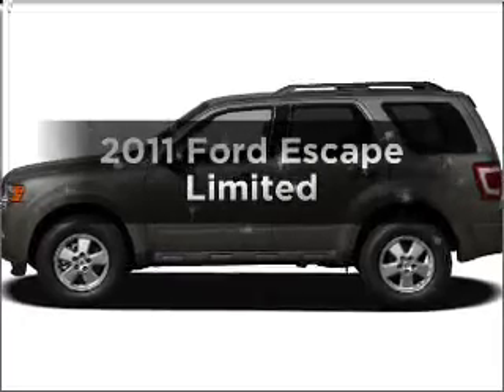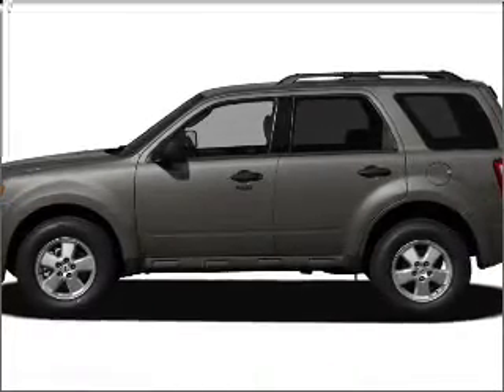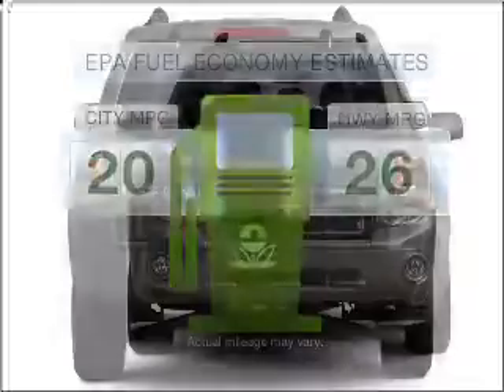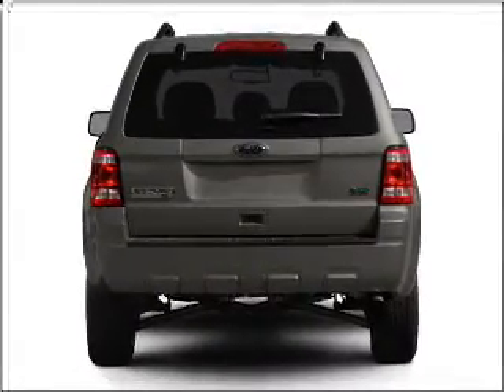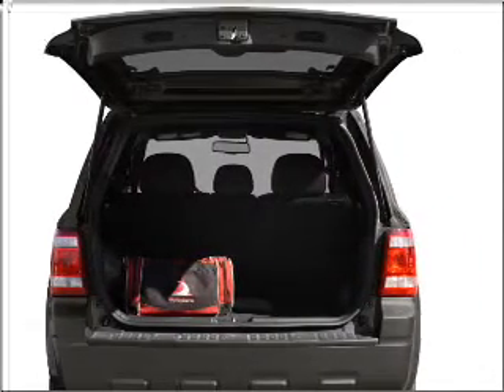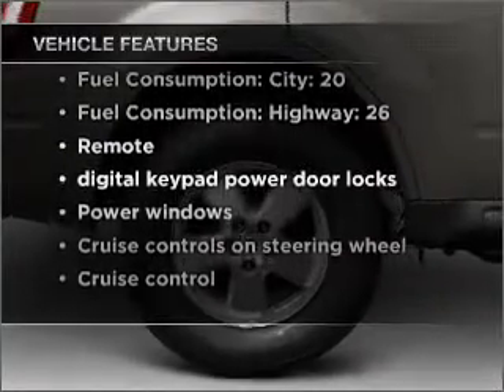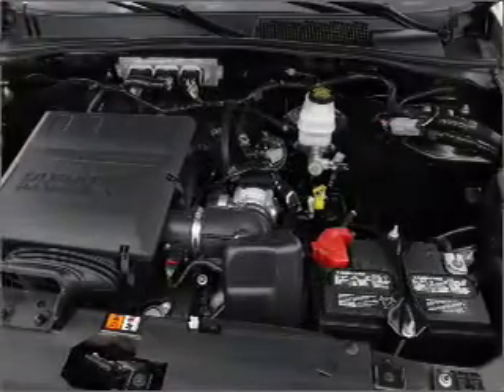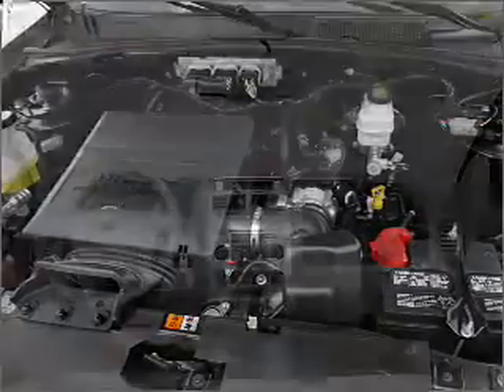2011 Ford Escape - Honesdale PA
Year: 2011
Make: Ford
Model: Escape
Trim: Limited
Engine: 3.0 liter 6 cylinder 24 valve
Transmission: 6-Speed Automatic
Color: Steel Blue
Mileage:
Address:
971 TEXAS PALMYRA HWY